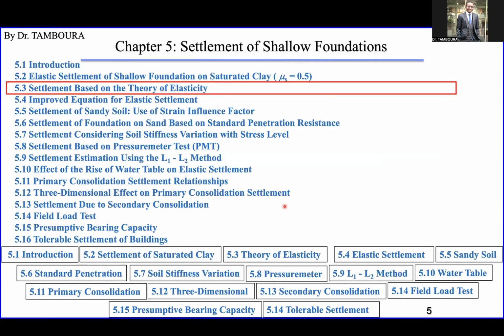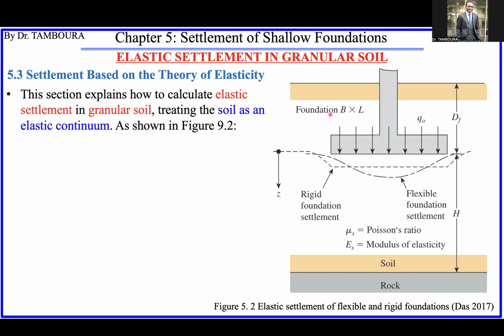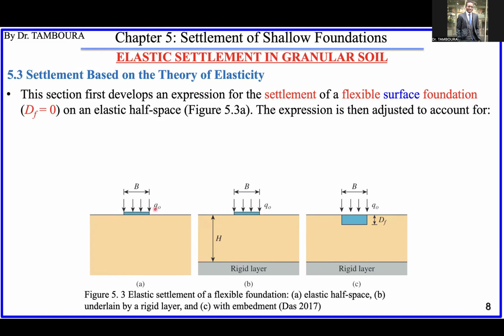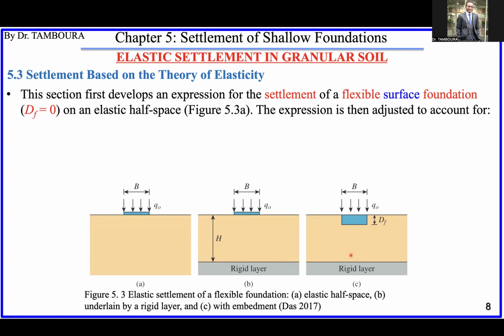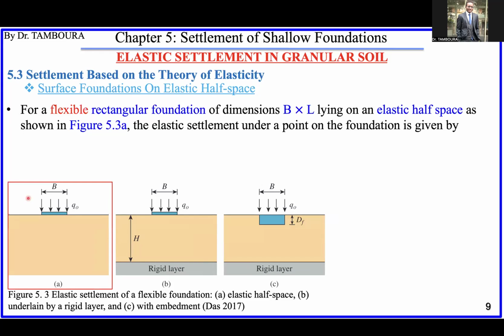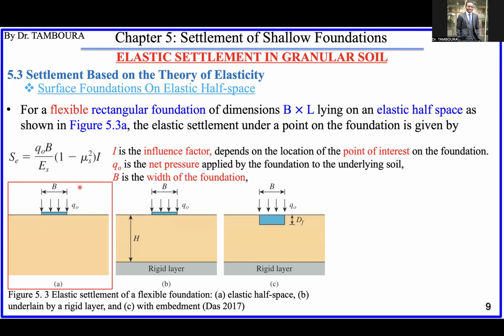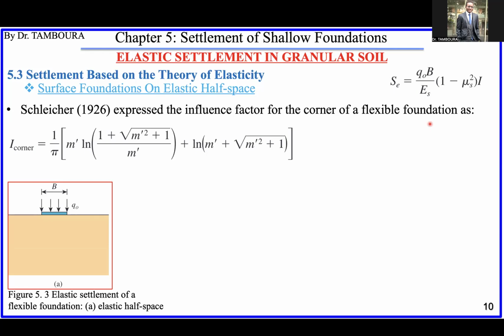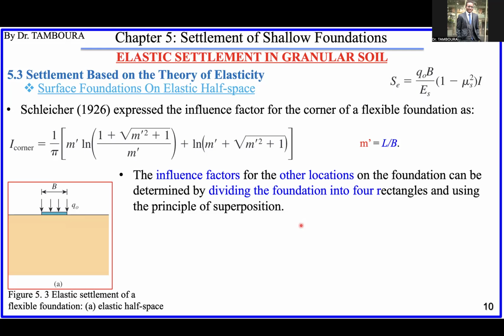Foundation Engineering_Chap5: Settlement of Shallow Foundations (2)_Granular soil, elasticity theory